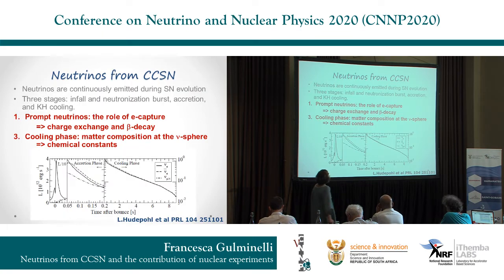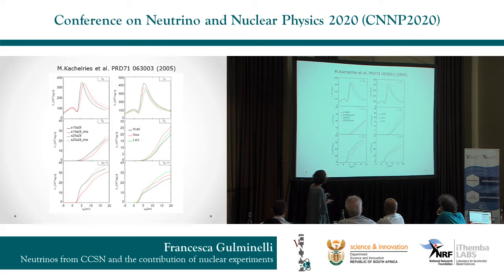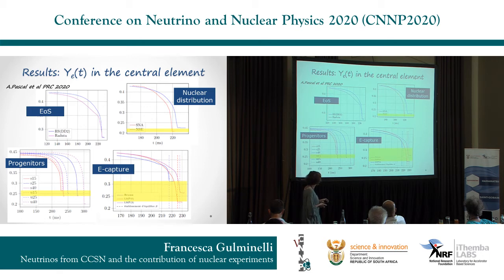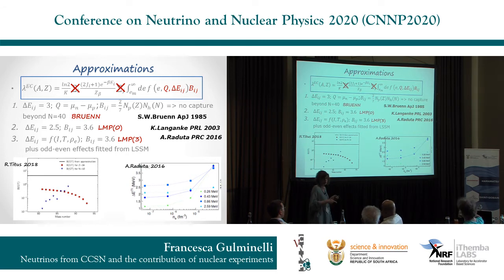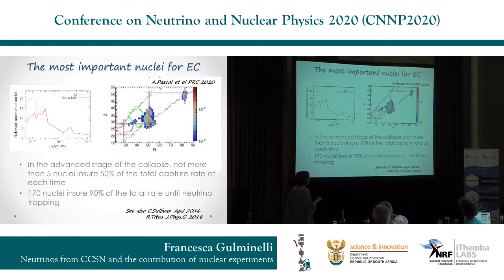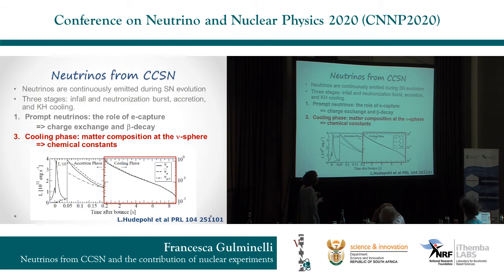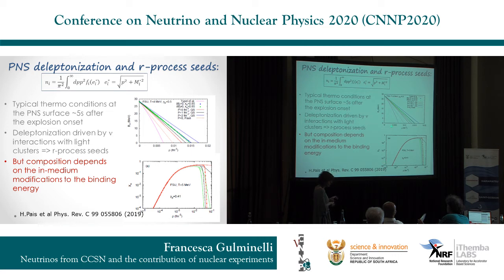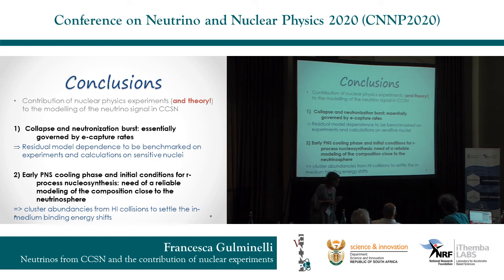CNNP2020 - Francesca Gulminelli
Neutrinos from CCSN and the contribution of Nuclear Experiments